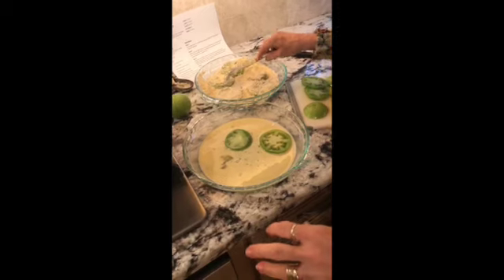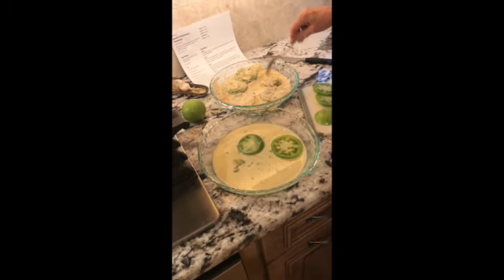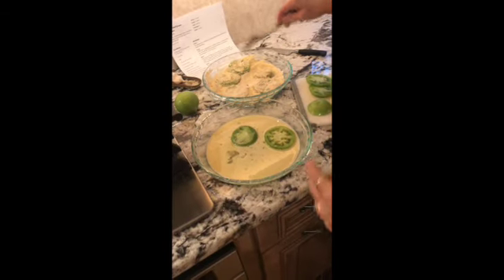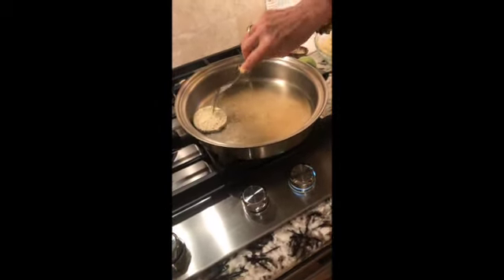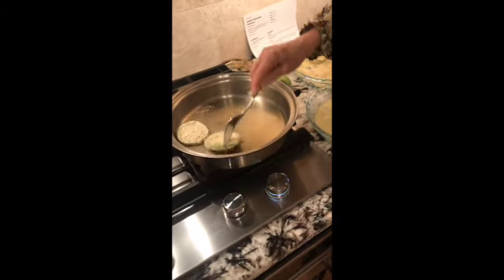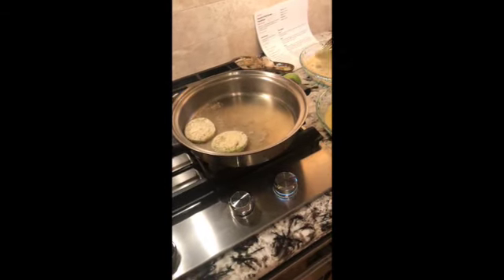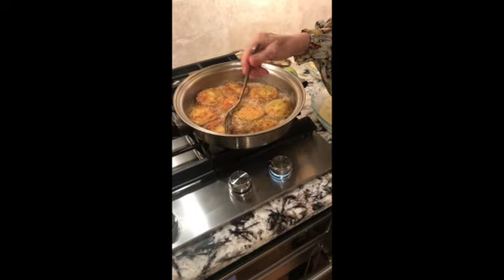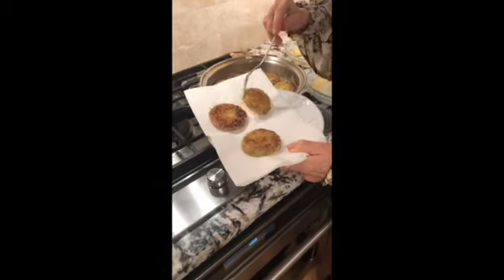Fried Green Tomatoes SD 480p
Ingredients
 Green Tomatoes sliced about 1/4 inch thick. ( equivalent to 2 large)
1/4 cup almond milk
1 egg
1 cup gluten free flour
1 cup corn meal
1 cup panko bread crumbs
2 tsp salt
1 tsp onion powder
1 tsp garlic powder
1/2 tsp pepper
1/4 tsp cayenne pepper

1/2-3/4 cup grape seed oil.

Directions:
1) slice tomaotes
2) wisk milk and egg together in a separate bowl
3) blend the dry ingredients
4) dip tomatoes in egg mixture and coat in dry ingredients
5) have the skillet over medium heat to have he oil hot but not smoking.
6) Cook dipped tomatoes 2-3 minutes each side
7) Drain on paper towel
Serve warm